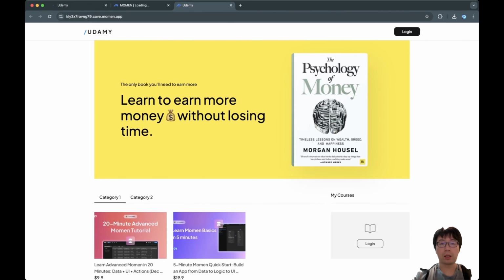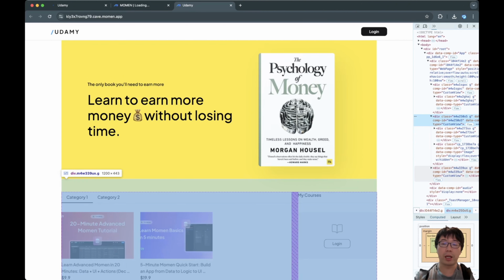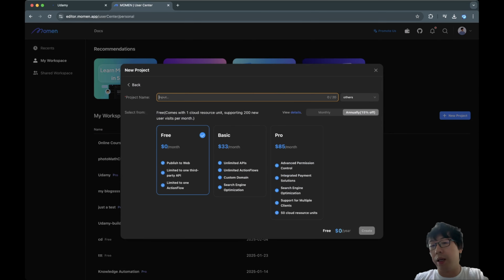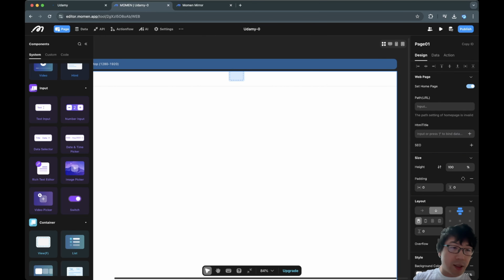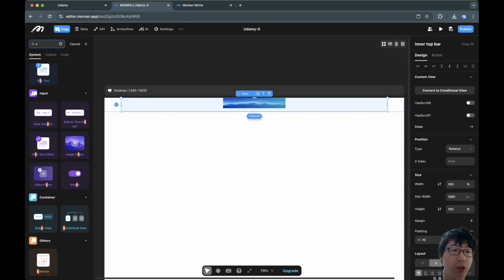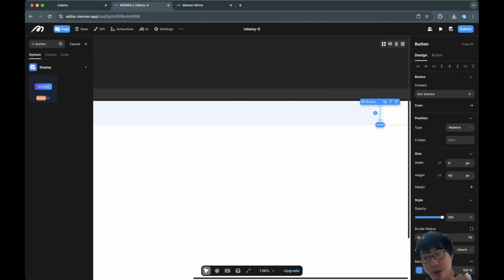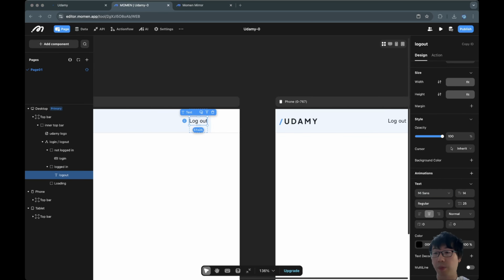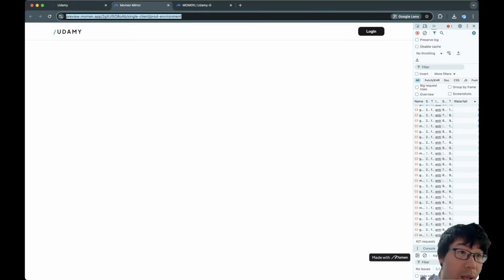Ep 3: Crafting a navigation bar | Getting Started with Momen 2025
Welcome back! In this episode, we’re diving into building a sleek navigation bar. We’ll kick things off with the essentials of web page layout and then piece together the nav bar using various elements. Let’s get started!

Timestamps:

0:00 - Breaking down web page layout
6:33 - Putting together the navigation bar
9:18 - Understanding layout positioning
15:01 - Working with conditional views
23:09 - Checking out the final result

🤔 Let’s Connect!

Have questions or ideas? We’d love to hear them!

📖 Explore More

Wondering what’s possible with Momen?

Want deeper insights? Dig into the docs

Ready to Jump In?
to start your adventure today!